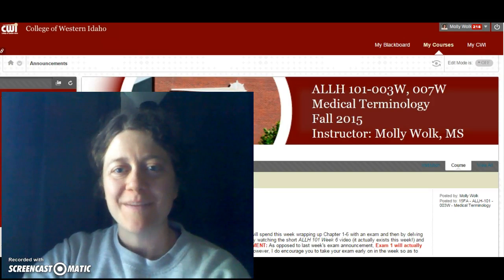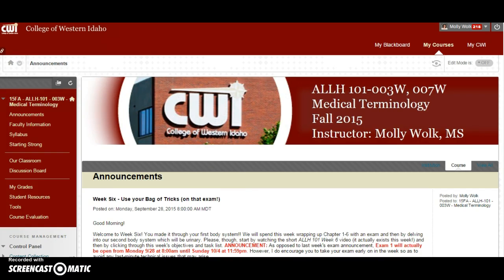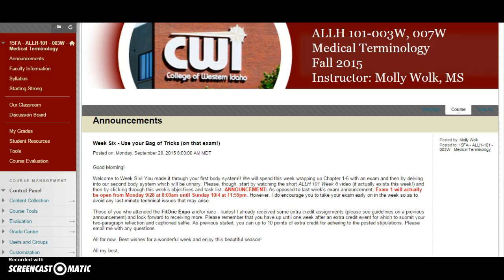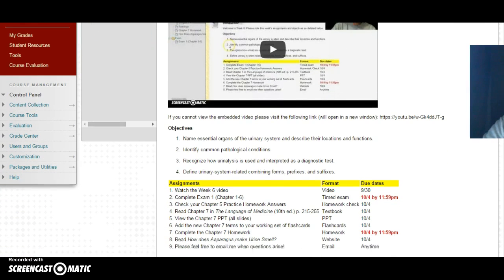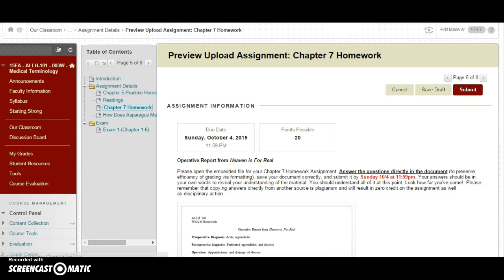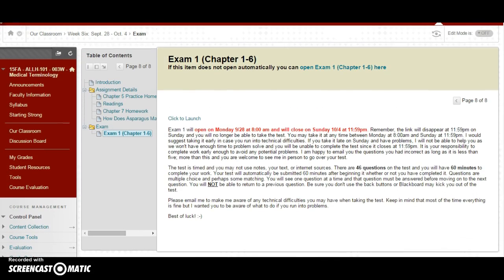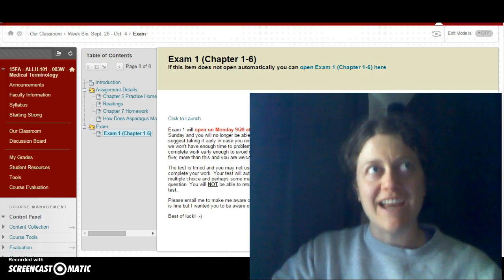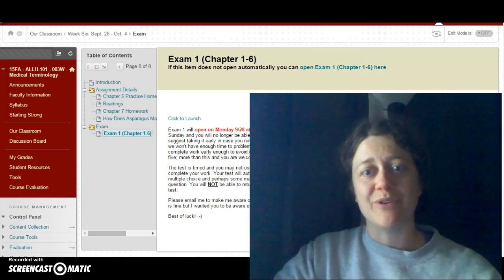Wolk's OIC Blackboard Shell Tour FA 15